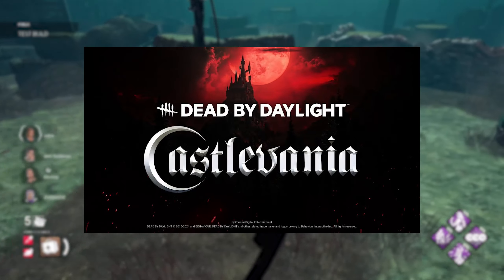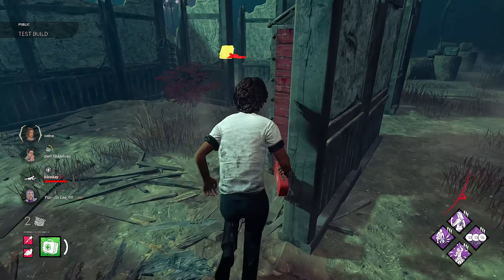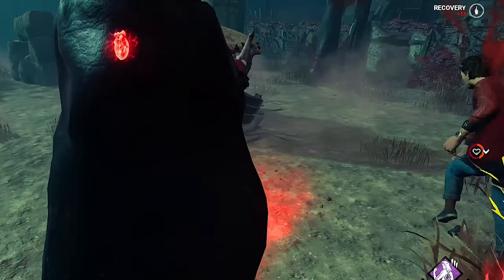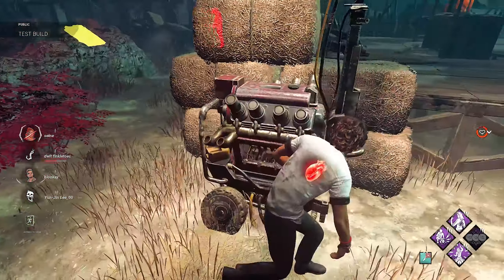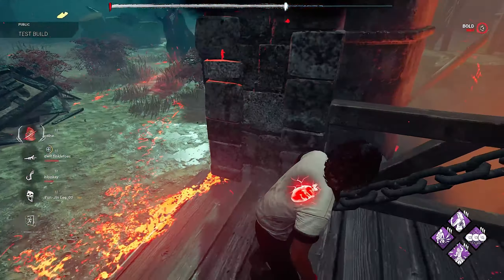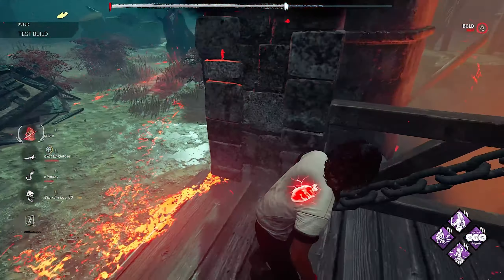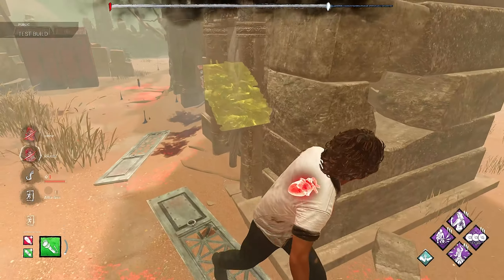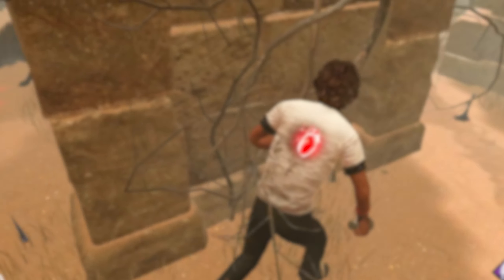Using Exultation For OVERPOWERED Items!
The Castlevania x Dead By Daylight collab is here! The new chapter has been released on the PTB of DBD, including Dracula and Trevor Belmont. Trevor has been given three perks: Eyes of Belmont, Moment of Glory, and Exultation. Today, I have put together a build that makes Exultation a completely viable perk that upgrades your item when you get stuns and gives you massive distance in chase! Smash Hit, Any Means Necessary, Vigil, and Exultation is a crazy perk combo that I had a lot of fun playing on the PTB, and I hope you guys enjoy this video on the new DBD Chapter!